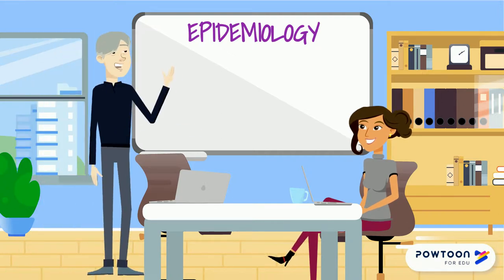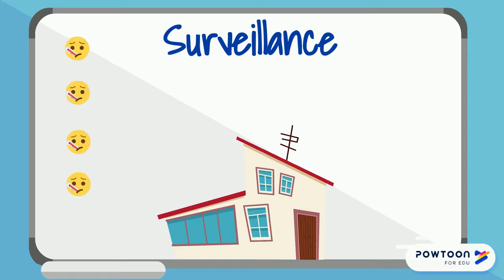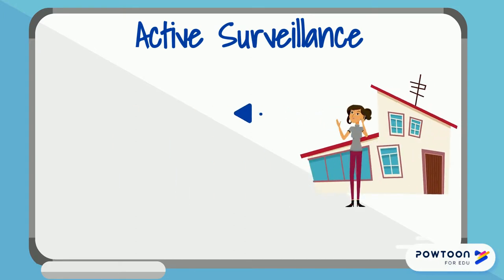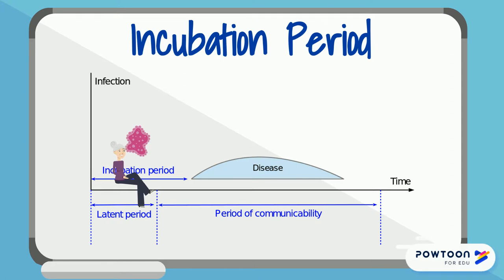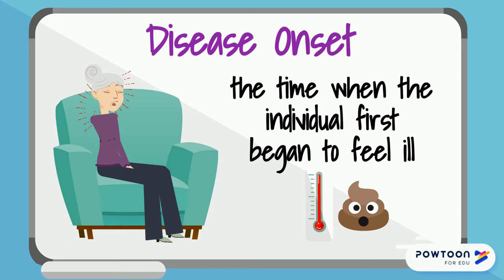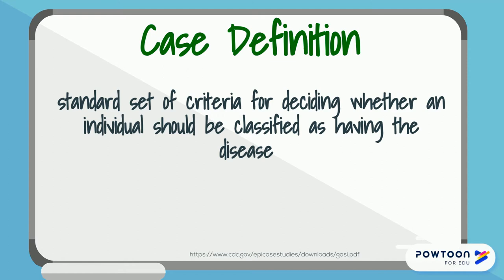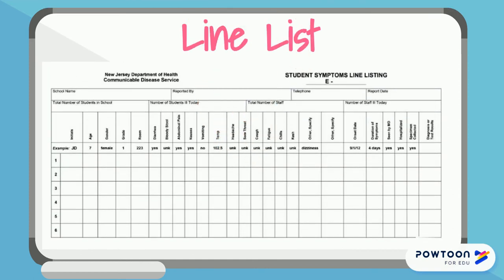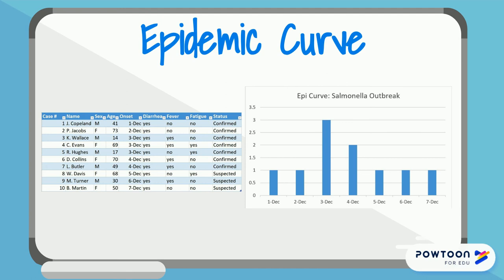CD Investigator Video #2: Intro to Epidemiology